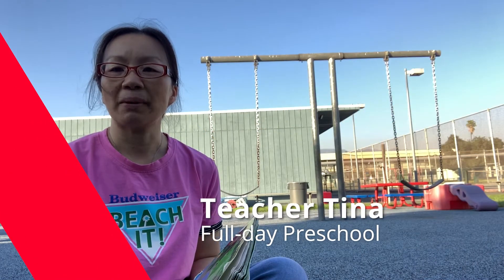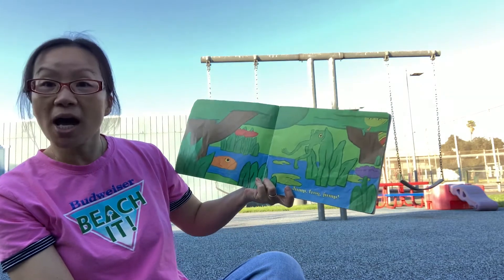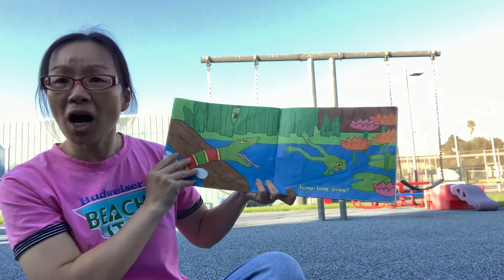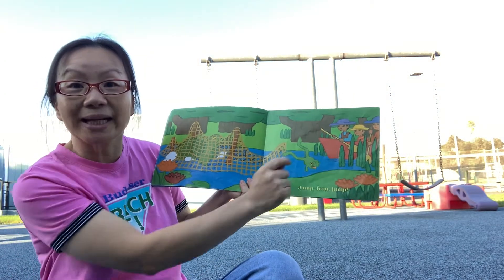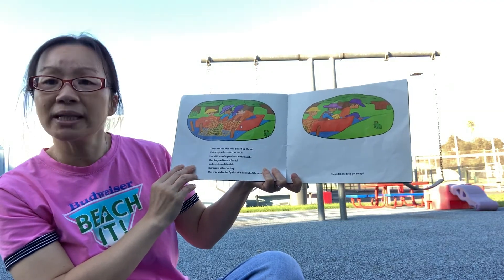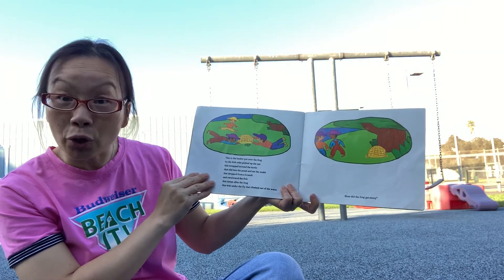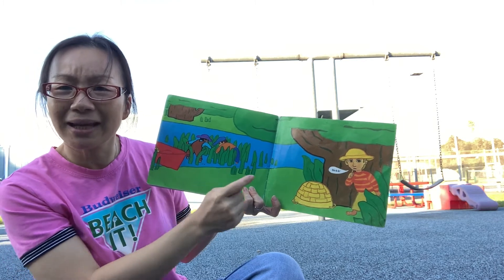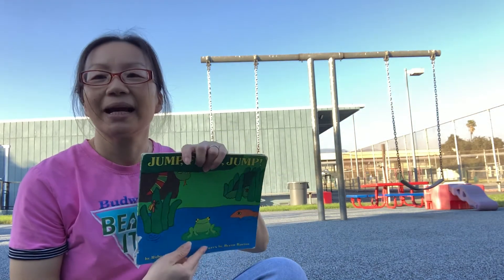“Jump Frog, Jump” Written by Robert Kalyan and Illustrated by Byron Barton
Read Aloud with EDL19 Teacher Tina “Jump Frog, Jump” Written by Robert Kalyan and Illustrated by Byron Barton, Lesson Week 11/16-20/2020